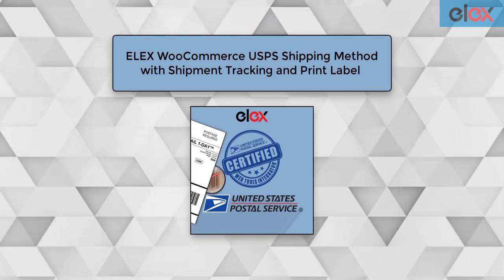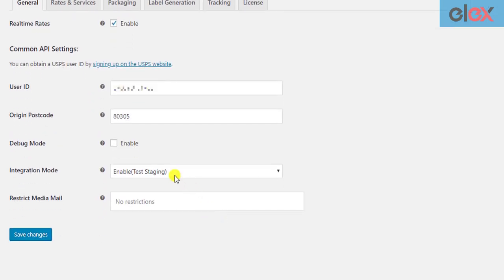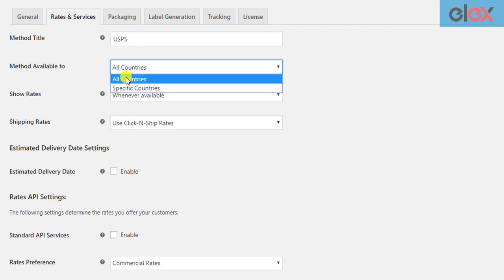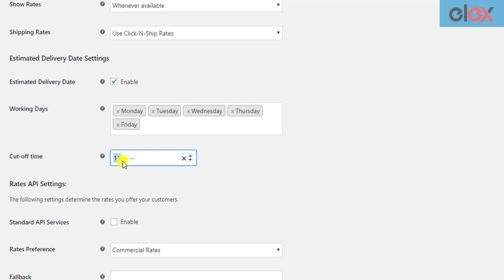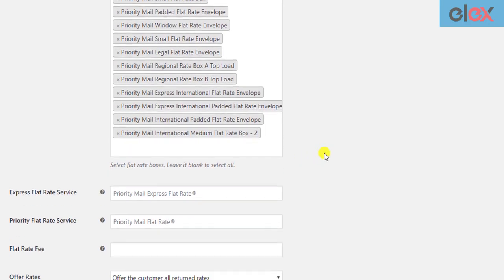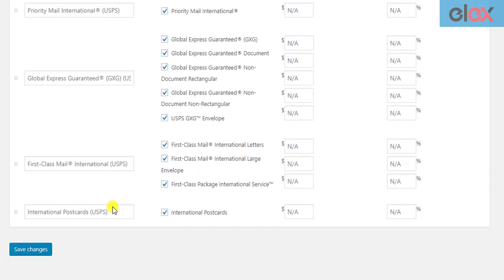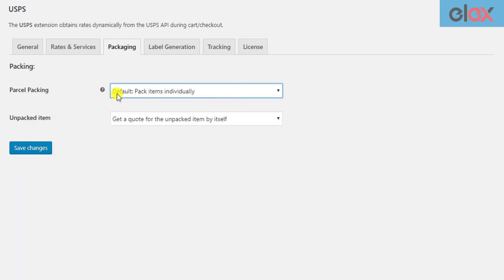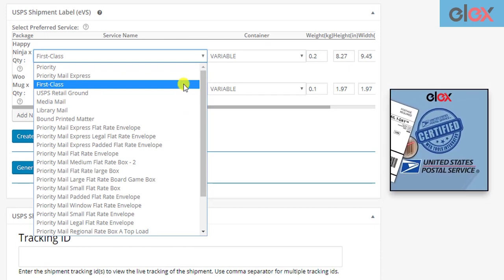How to Set up WooCommerce USPS Shipping Methods Extension?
Do you want your customers to checkout using USPS shipping methods in your WooCommerce store? Are you looking for ways to integrate USPS into your WooCommerce shop?

In this video, we will understand how to set up a WooCommerce USPS shipping methods extension. You can access USPS real-time easily using ELEX WooCommerce USPS Shipping Plugin with Shipment Tracking & Print Label. With this plugin, you can also print e-VS shipping labels and track shipments.